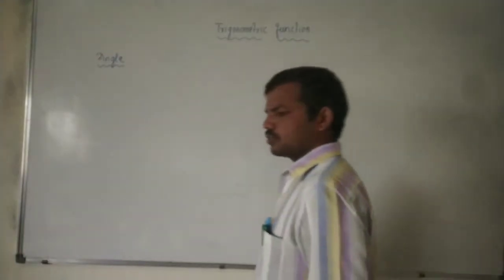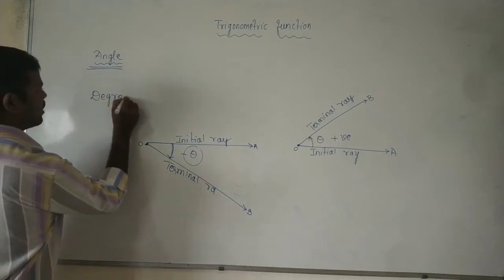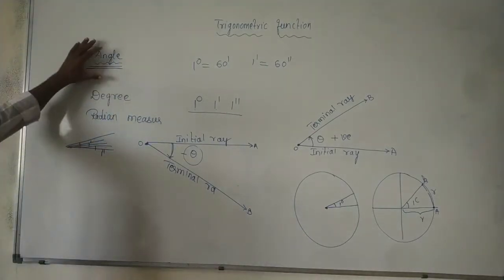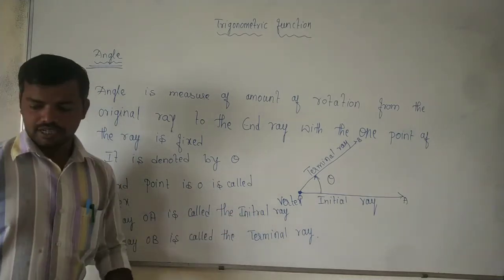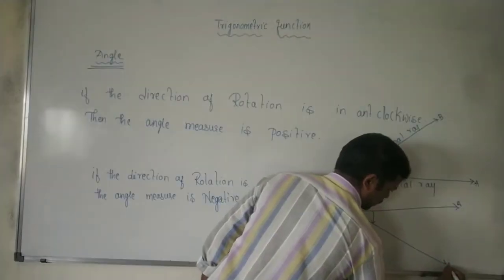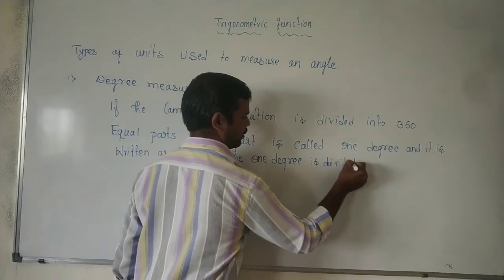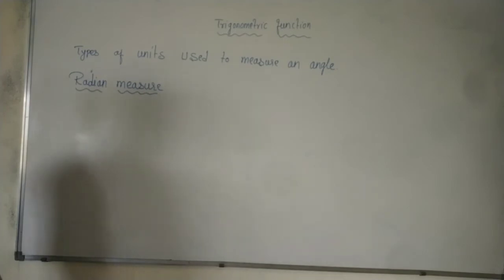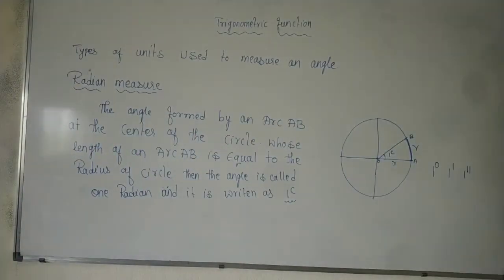Trigonometric function puc 1 year